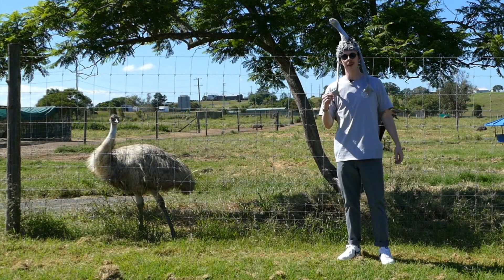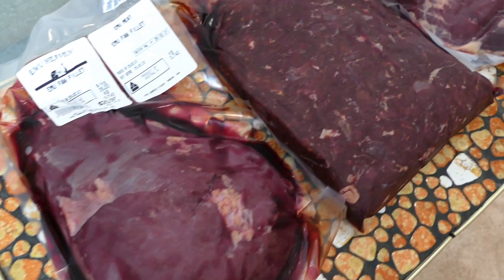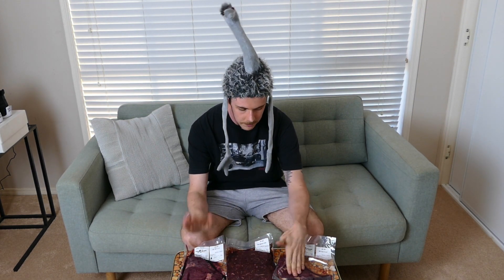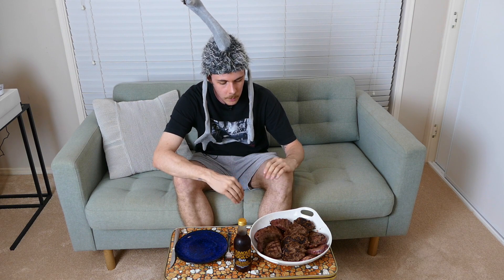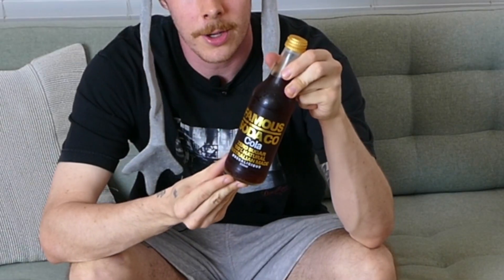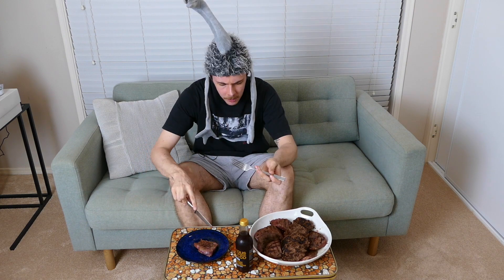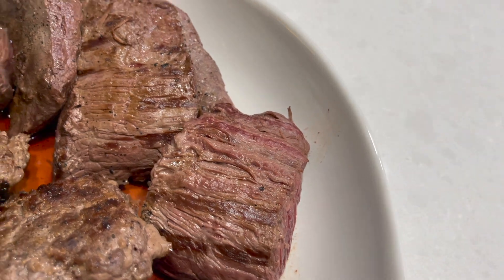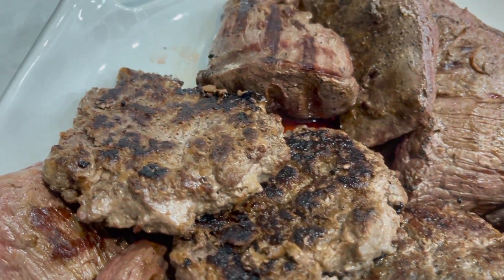Trying EMU For The First Time! Emu MUKBANG from Emu Heaven, Queensland!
I took a trip out to Emu Heaven in Marburg to find out all about Australia's largest bird and the many amazing health benefits that its meat and oil provide.

Of course, I took some emu meat home so I could try it for myself. The staff at Emu Heaven were amazing and very happy to answer all of my questions during my look around their farm.

Thanks so much to Emu Heaven and Famous Soda Co for helping out with this video!

As always, I'm providing an important Youtube based public service, trying all the things you wonder about but don't actually want to or can’t try.

New videos coming soon, always open to suggestions, ideas and collaborations!